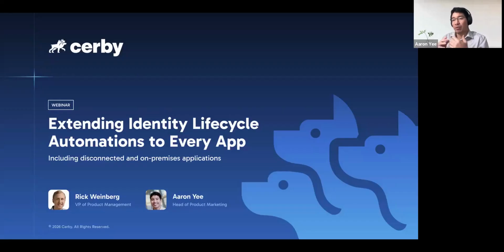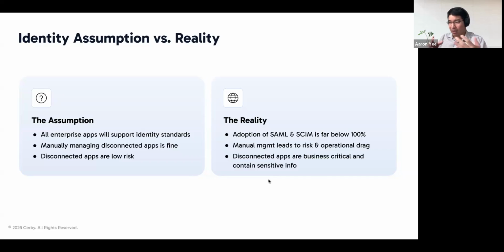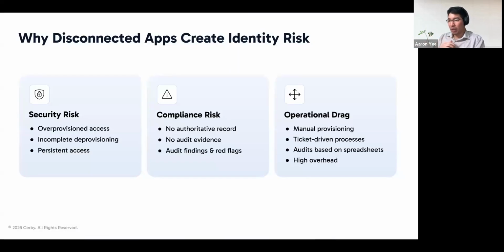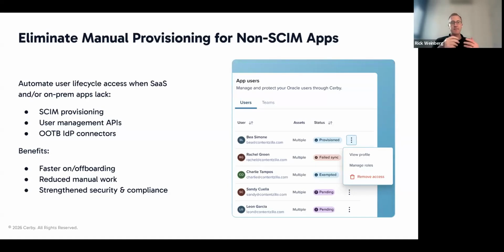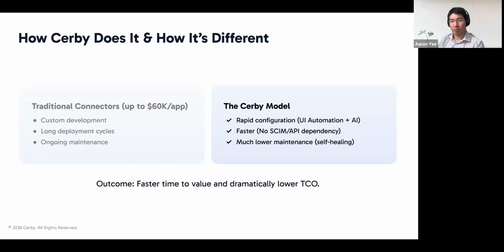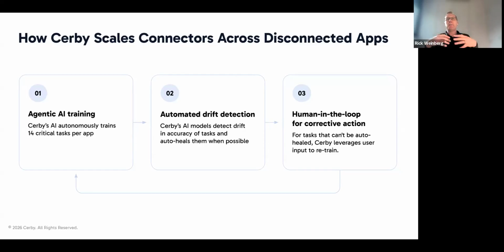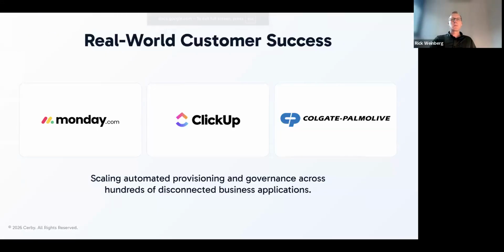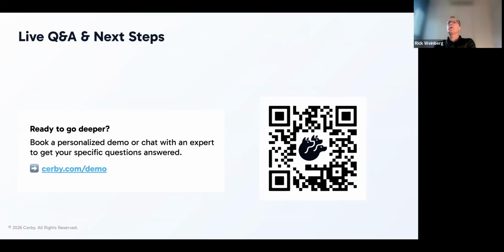How to Extend Identity Automation to Every App, Including Disconnected and On-Prem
Most identity platforms can only automate the lifecycle for apps that support SSO and SCIM. Everything else, disconnected SaaS, legacy, homegrown, and on-prem apps behind the firewall, still gets managed by hand, which is slow, error-prone, and hard to prove in an audit. This session shows how Cerby extends automated provisioning, deprovisioning, and credential management to those apps, without replacing the IdP or IGA you already run.

What you'll learn:
- Why SSO and SCIM leave a large share of apps outside automated lifecycle management
- Where the real risk sits: incomplete deprovisioning, lingering access, and audit gaps
- How Cerby extends the controls in your existing IdP (Okta, Entra ID, Ping) and IGA (SailPoint, Saviynt) to disconnected apps
- How the same automation reaches on-prem, legacy, and homegrown apps behind the firewall
- How automated provisioning and deprovisioning works for apps with no API, including a live walkthrough with Okta
- How monday.com used Cerby to automate lifecycle across roughly 200 disconnected apps and remove thousands of hours of manual work

Presenters:
Aaron Yee, Head of Product Marketing, Cerby
Rick Weinberg, VP of Product, Cerby

Chapters:
0:00 The disconnected-app lifecycle problem
3:10 Why SSO and SCIM leave apps behind
6:13 How manual management became the norm
9:38 Why disconnected apps create security and audit risk
11:30 Where Cerby fits with your existing IdP and IGA
12:46 What Cerby automates: provisioning, deprovisioning, credentials
14:13 How the lifecycle automation works
23:19 Connecting to apps with no API using Scout
26:13 Keeping automation reliable and predictable
27:21 Walkthrough: deprovisioning and provisioning with Okta
32:50 How monday.com automated lifecycle across ~200 disconnected apps
37:49 Q&A
41:18 What about on-prem apps behind the firewall?